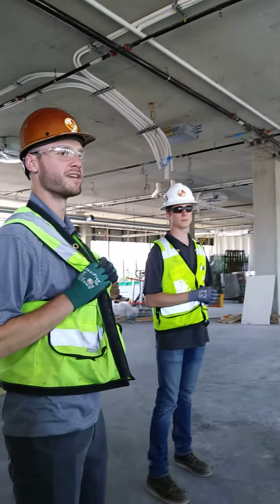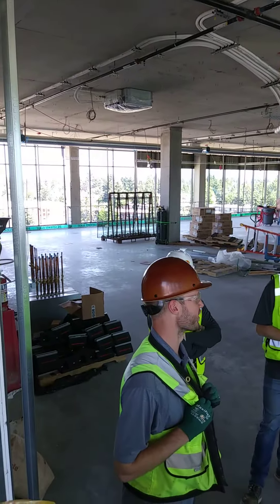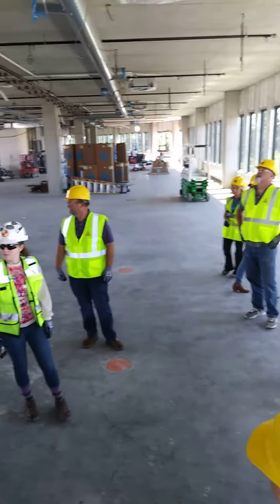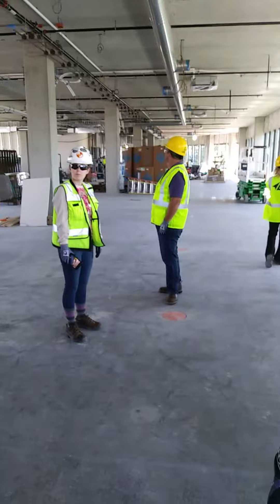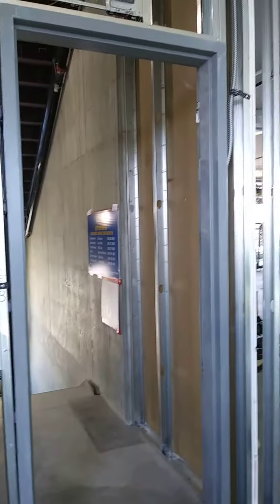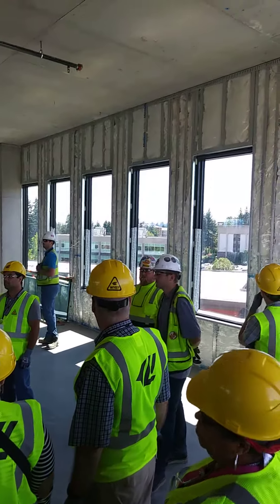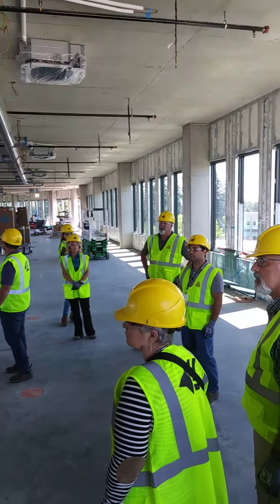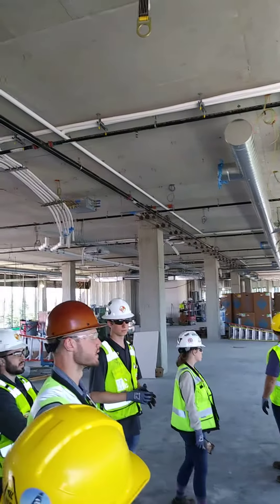Howard S. Wright - Copper River Project - 19225 Int'l Blvd., Sea Tac, WA.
Job site walk-through on July 22, 2019 with a representative from HSW. A number of items to focus on here in this short video blast.